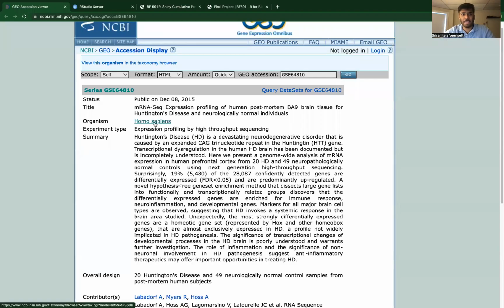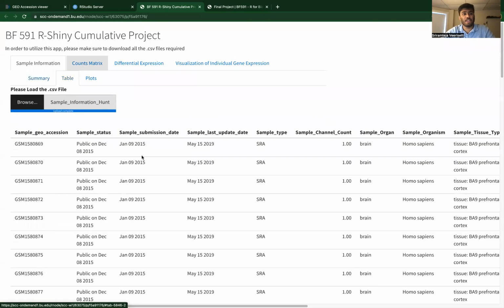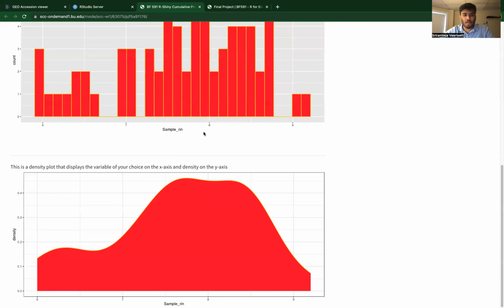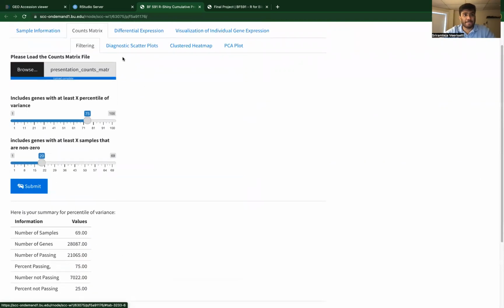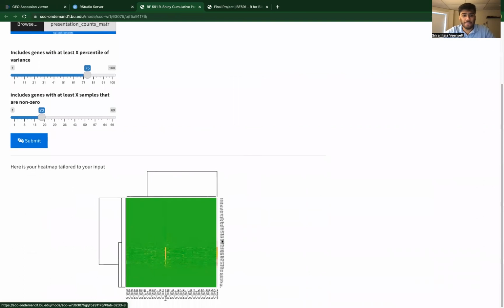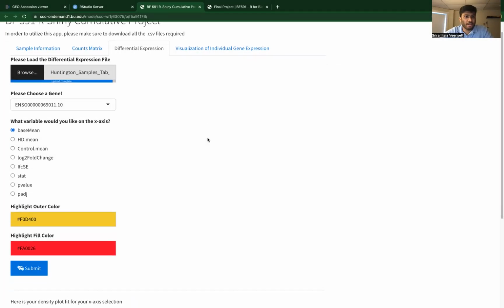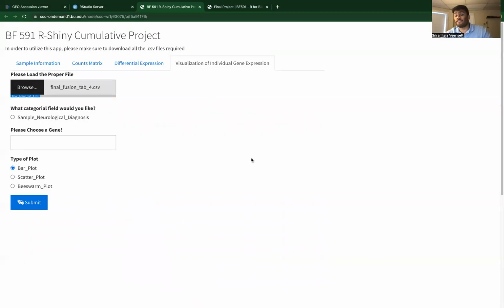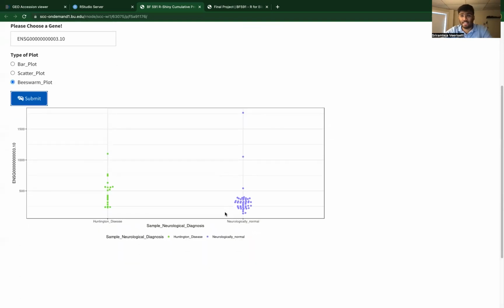BF 591 Veerisetti R-Shiny Application